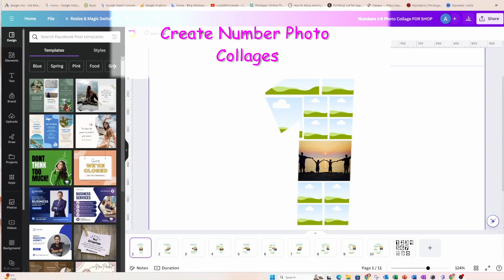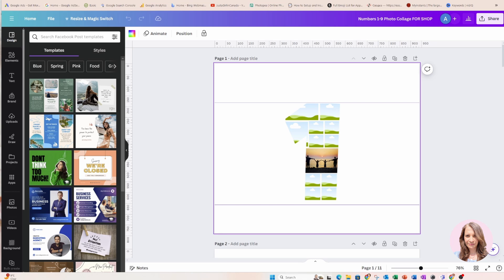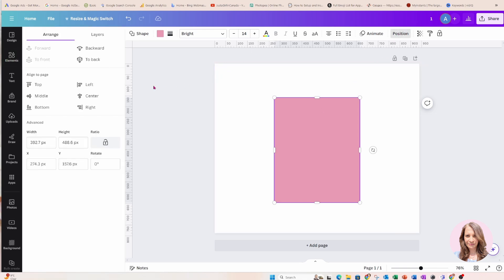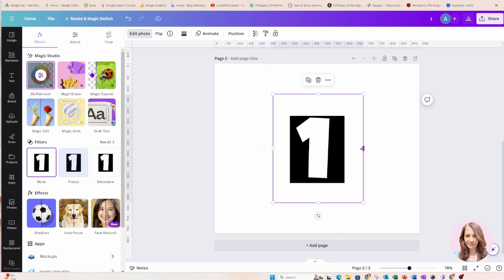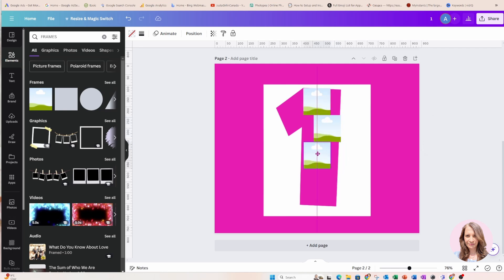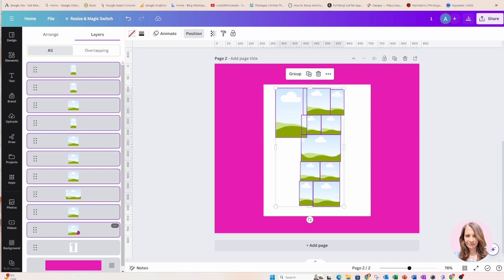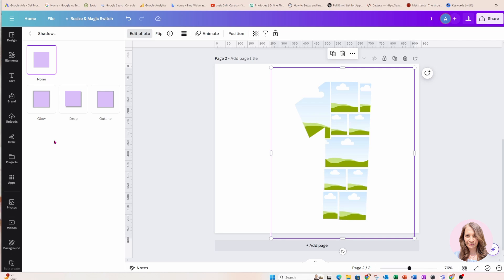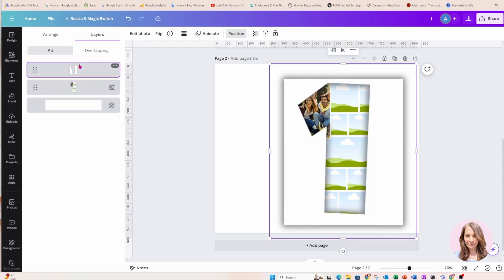How to create Canva Number Photo Collage Canva Letter Photo collage, Multiple frames Canva Tutorial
How to create Canva letter photo collage Canva number photo collage tutorial easy to follow tutorials in English for the beginner. Learn how to create photo collages out of numbers. Create custom frames out of numbers letters and place multiple frames in Numbers or Letters. digital products for Birthdays Anniversaries using numbers and pictures. Use the same method to create Letter Photo Collages using 100% Canva. Multiple frames in Letters.